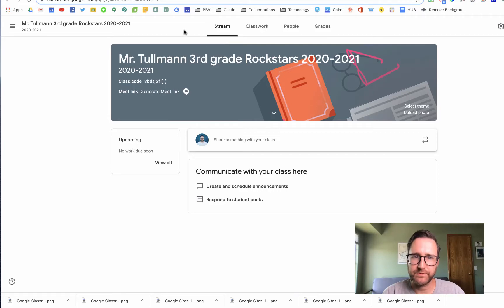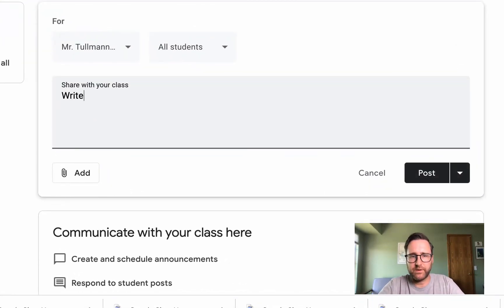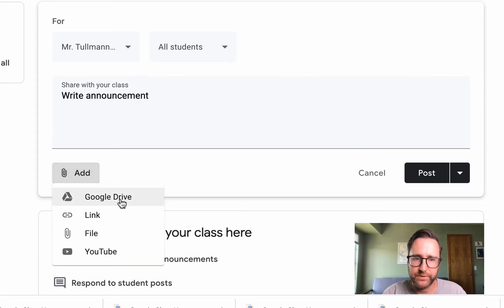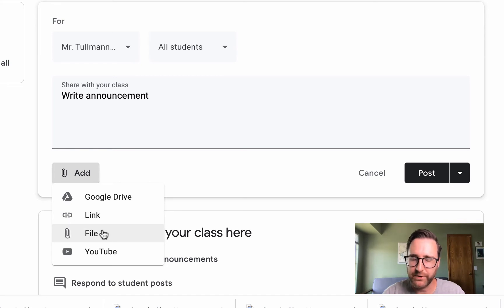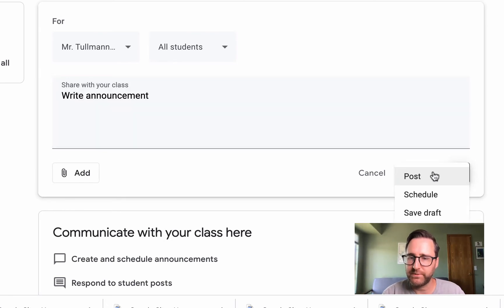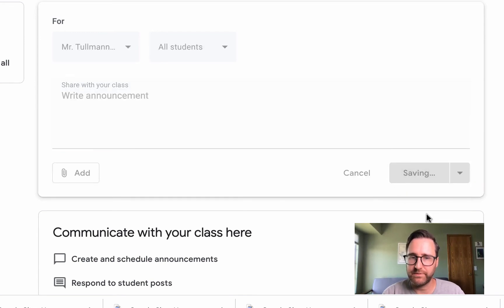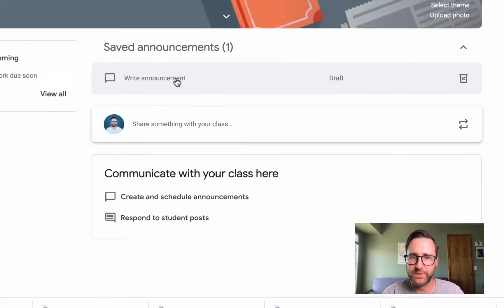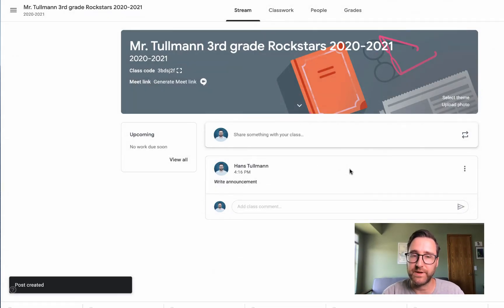How to Post an Announcement in Google Classroom (2020)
1. Go to classroom.google.com.
2. Click the class.
3. On the Stream page, click Share something with your class.
4. Enter your announcement and click Post.